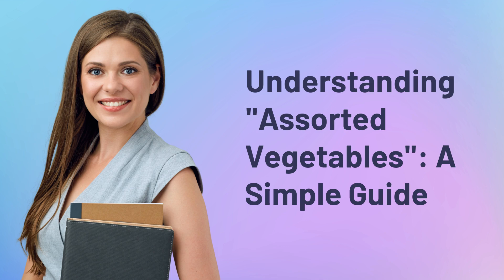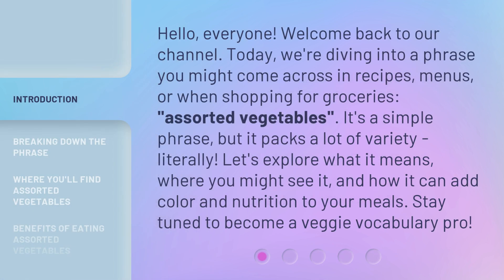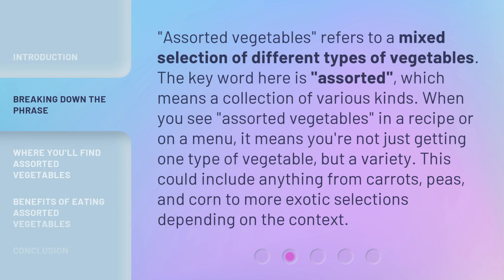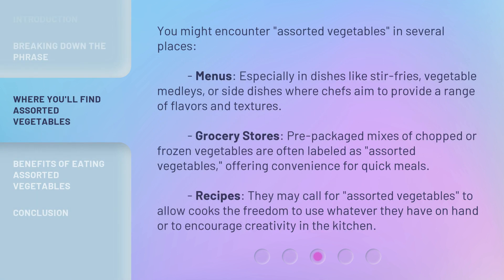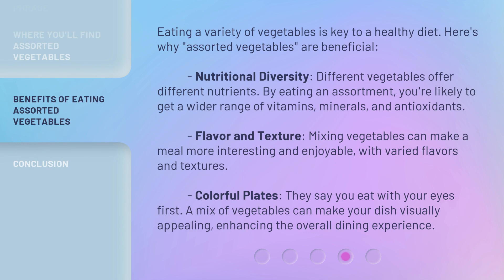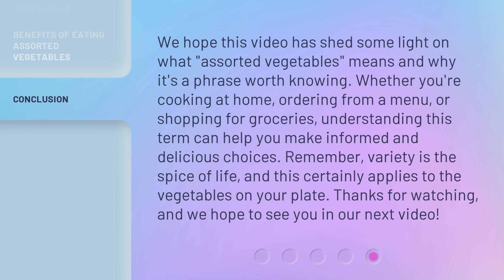Understanding "Assorted Vegetables": A Simple Guide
The Veggie Guide: Understanding Assorted Vegetables • Learn all about different types of assorted vegetables in this simple and informative guide. From carrots to broccoli, this video covers it all!

00:00 • Introduction - Understanding "Assorted Vegetables": A Simple Guide
00:40 • Breaking Down the Phrase
01:11 • Where You'll Find Assorted Vegetables
01:50 • Benefits of Eating Assorted Vegetables